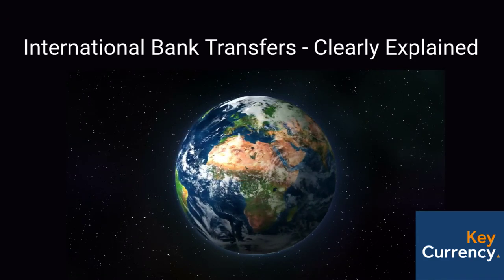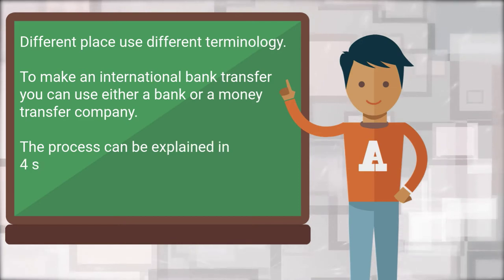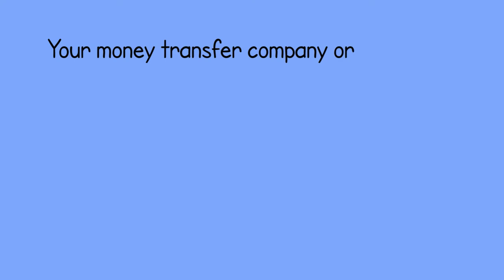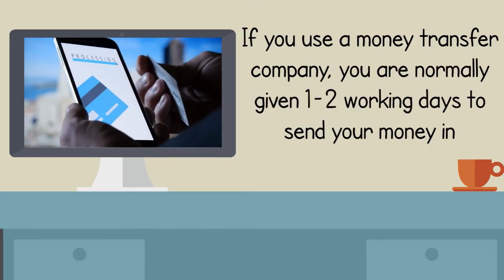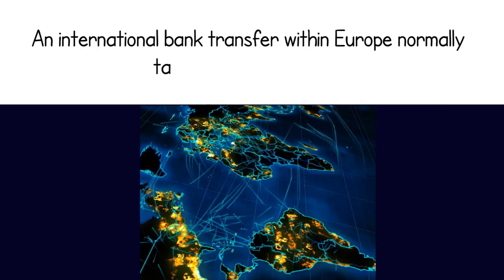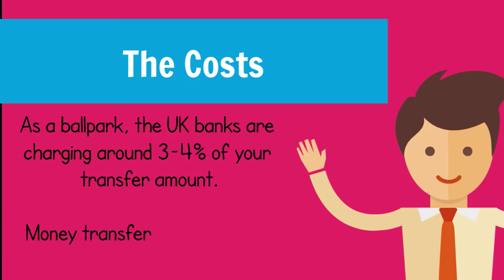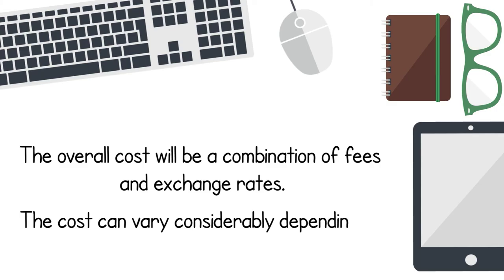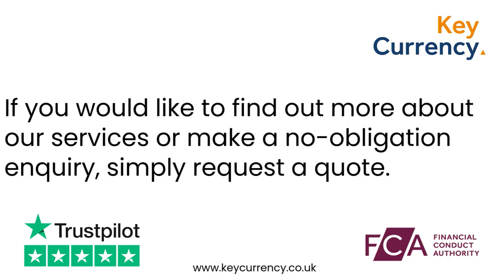International Bank Transfers (clearly explained)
Making an international bank transfer is straightforward once you understand the process.
An international bank transfer is when you send money from your account in one country to a bank account in a different country.
It is the same thing as an international money transfer.
In short, you can either use a bank or a money transfer company.